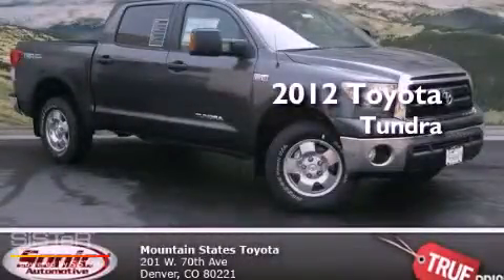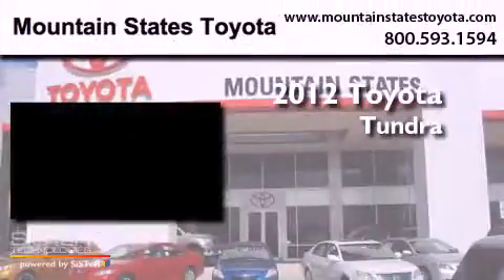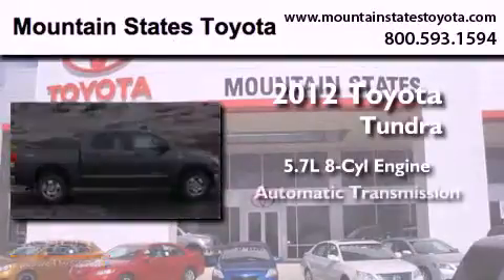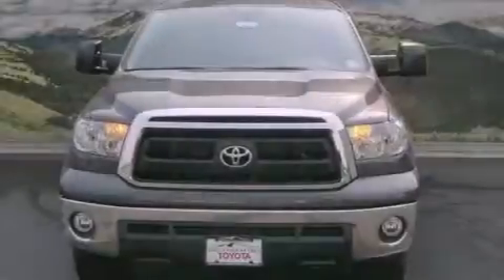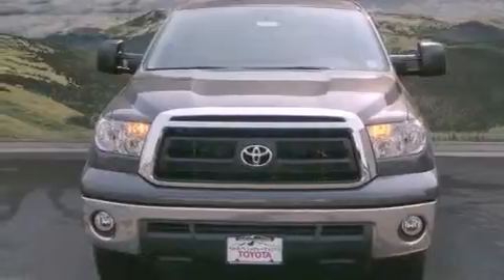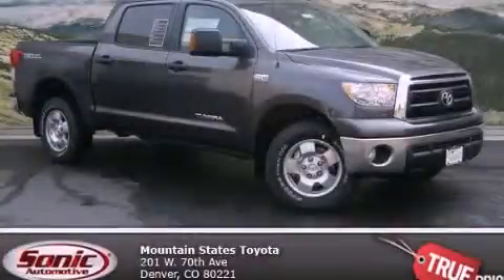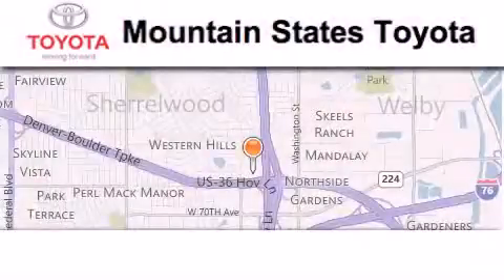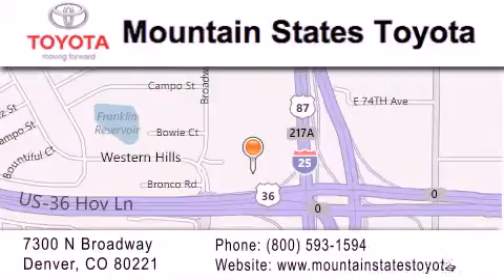2012 Toyota Tundra Denver CO 80221